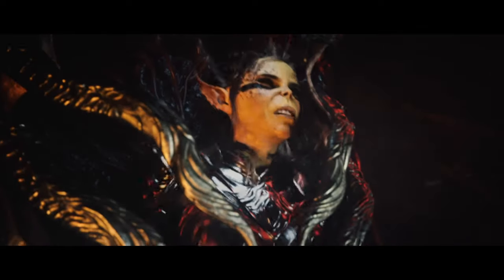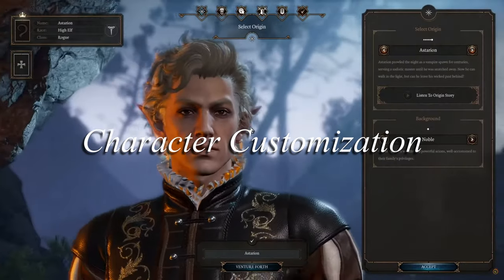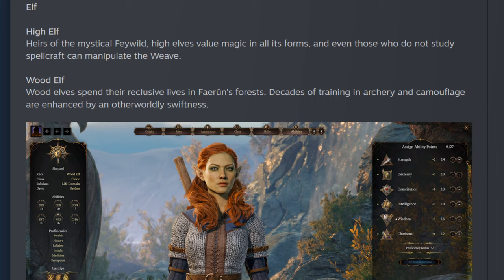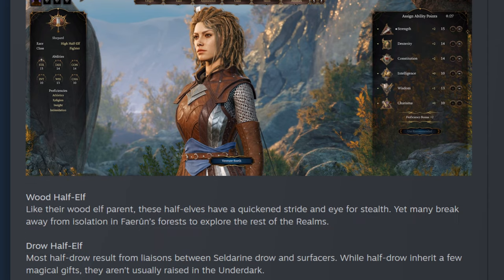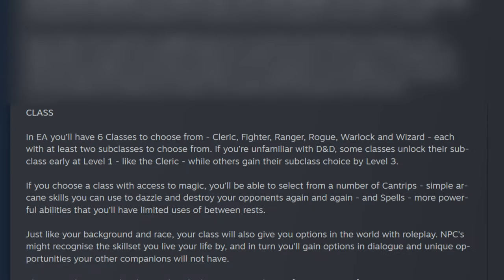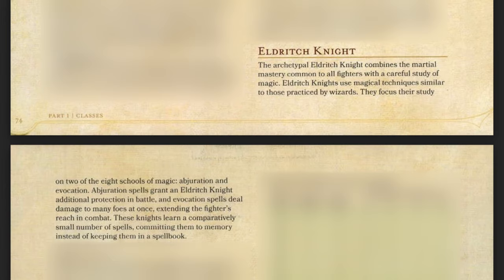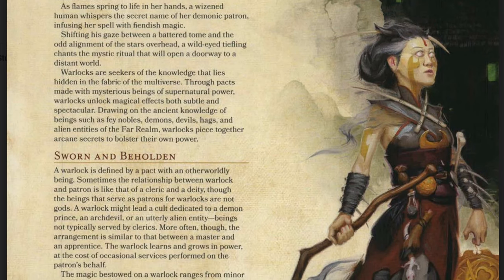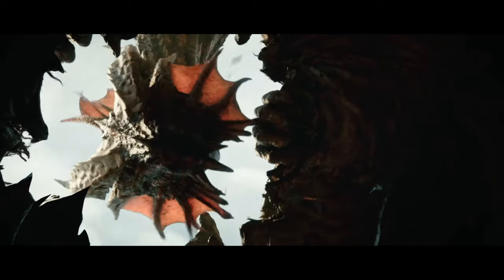Baldur's Gate 3 Early Access Race & Class Info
This video has all the information I could find on the playable races/subraces, & classes/subclasses available in the Baldur's Gate 3 Early Access coming out on Tuesday Oct. 6th.